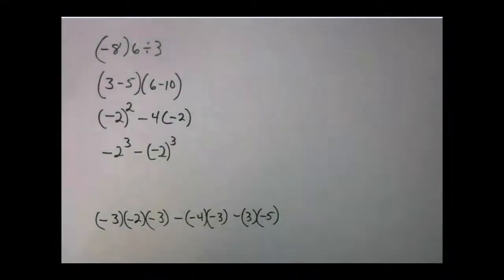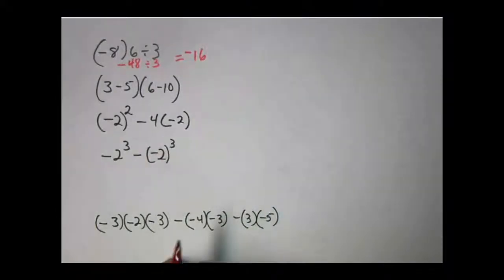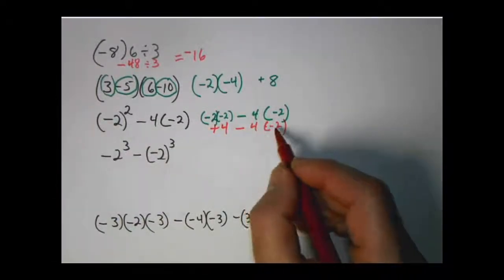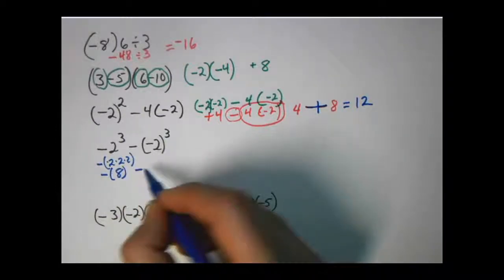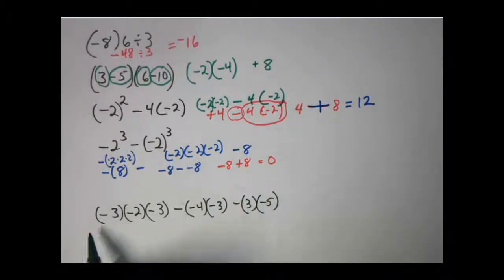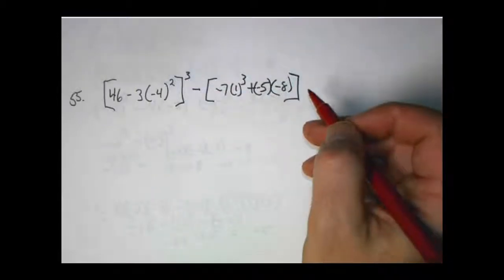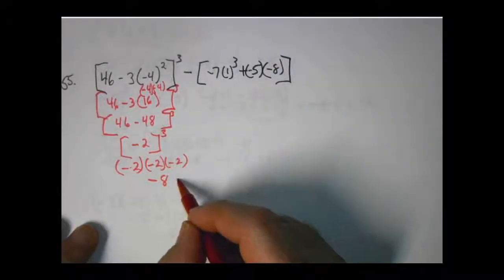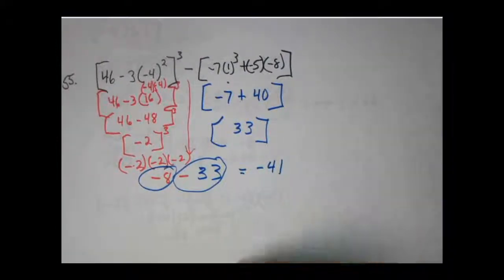Math 20 Section 8.6